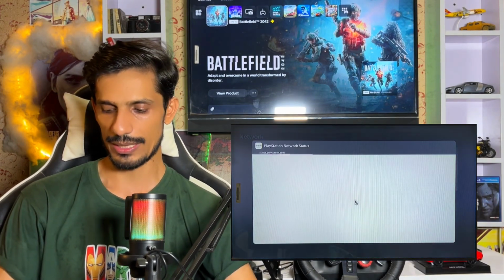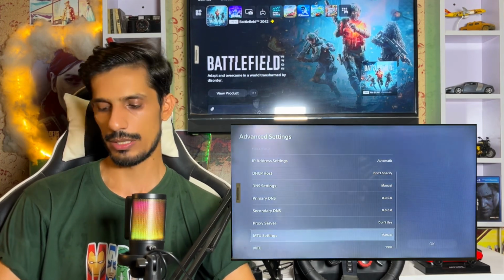How To Fix PS5 Error Code WS-116439-4 Unable to Connect to the server